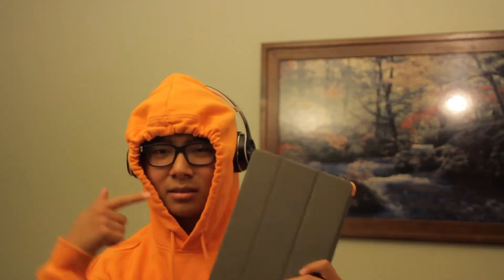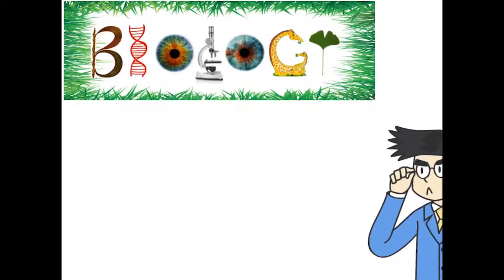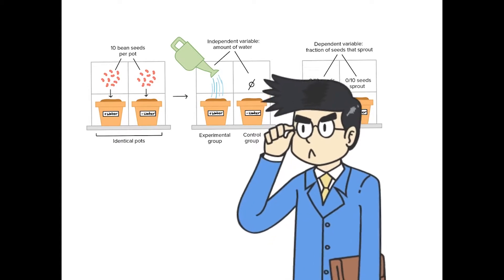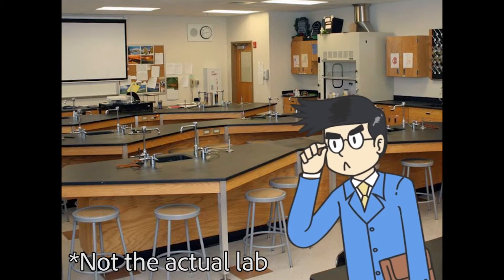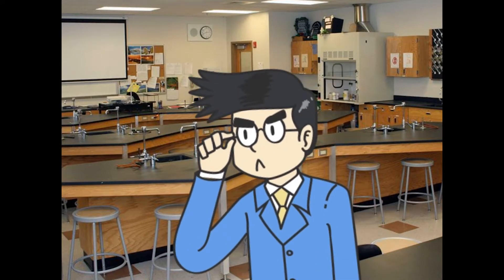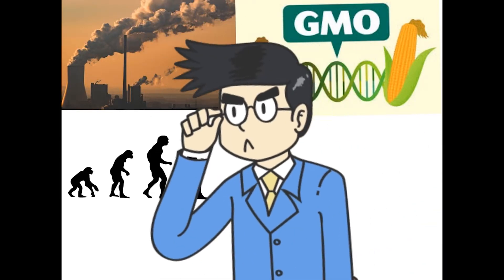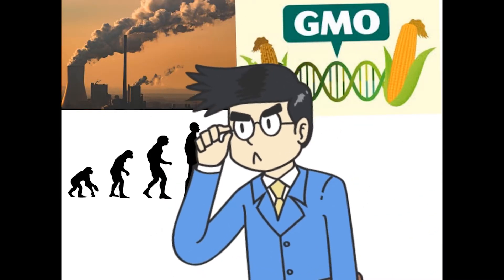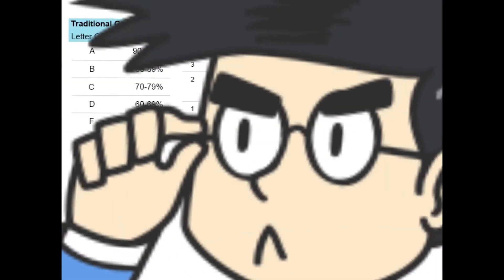AP Bio Recruitment Final Exam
Bio is fun unless its the middle of the night YAY